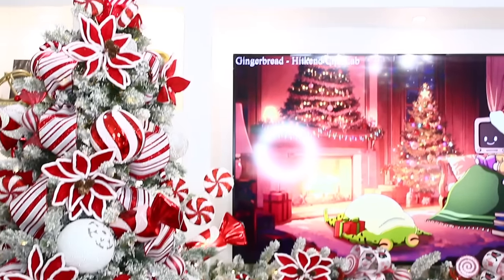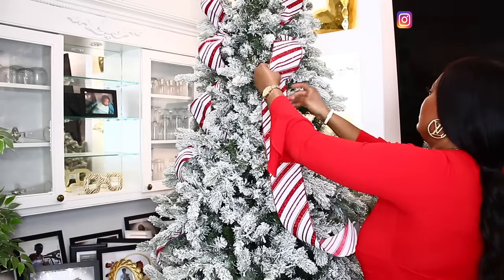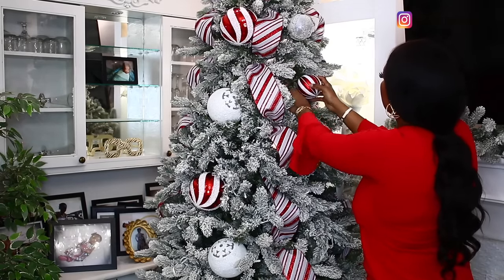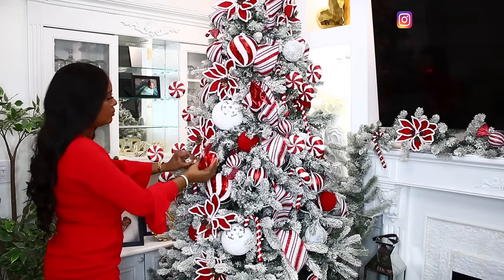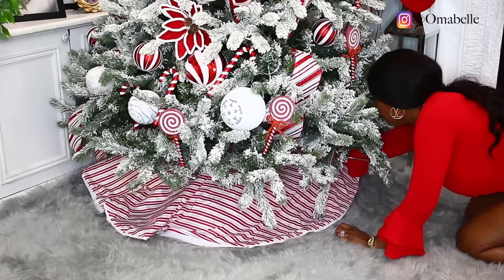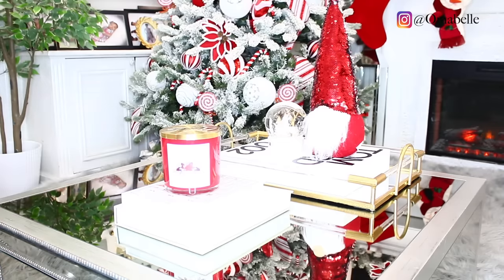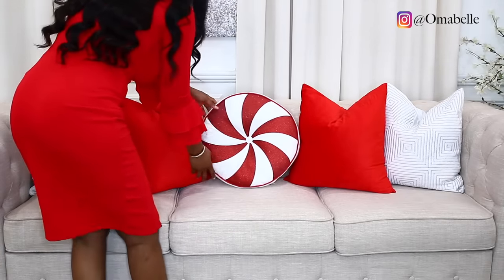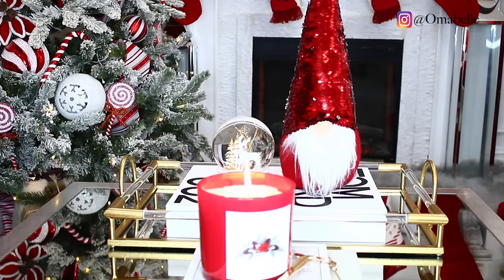CHRISTMAS DECORATING IDEAS 2023 : LIVINGROOM DECORATE WITH ME | OMABELLETV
For E-design & Decor services, Let us create the home you deserve.

Want to know how to make your house a Dream? How to Start?

Merry Christmas Everyone 💃💃💃 Its finally that time of the year and the decors are finally out. I'm so excited to bring our 2023 Livingroom christmas decor to you guys and this year, we went with the traditional white and red decor which we absolutely love.

Tree Ornaments-

My Tree

Similar but cheaper

Another one

Candy cane

Small balls

Big balls

Velvet ball

Peppermint stick

Swirl lollipop

Elf crown

Tree skirt

Peppermint pillow

Coffee table - (mine is sold out but here's similar)

LIVING ROOM -
Floor lamp

BEDROOM  -
3D Wall panels